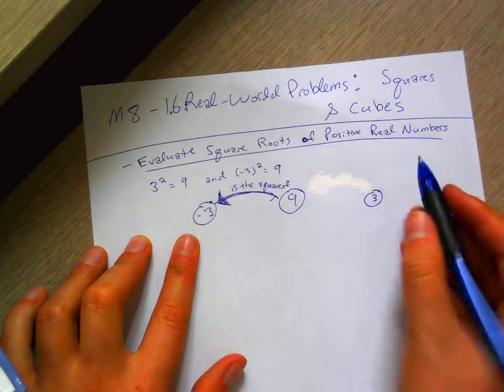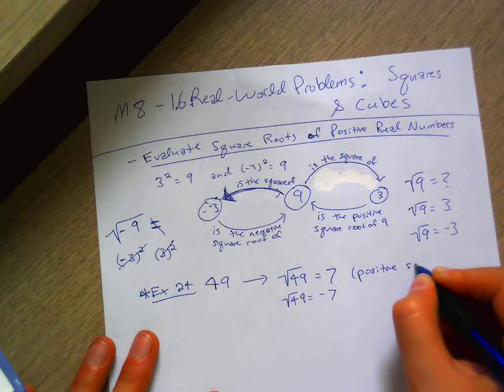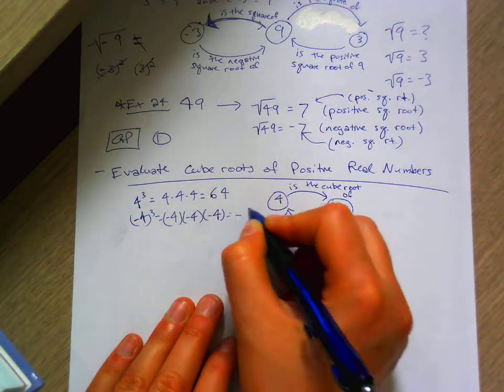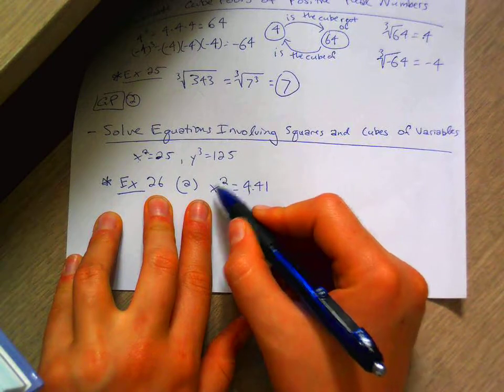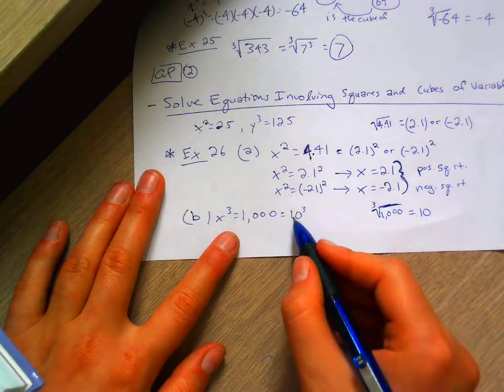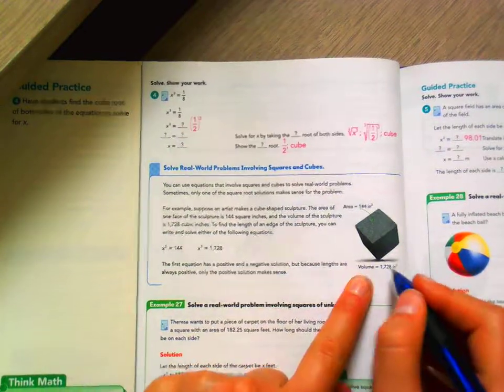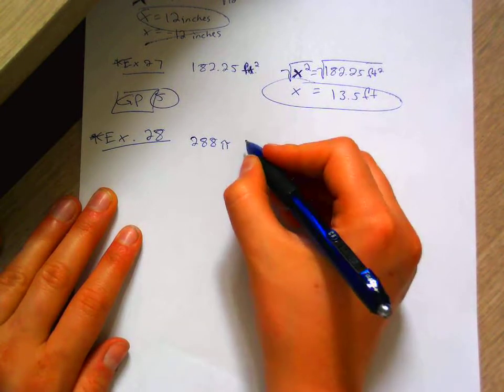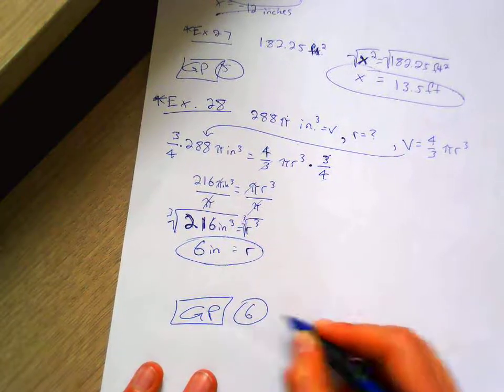Math3A_1.6_Real World Problems Squares and Cubes